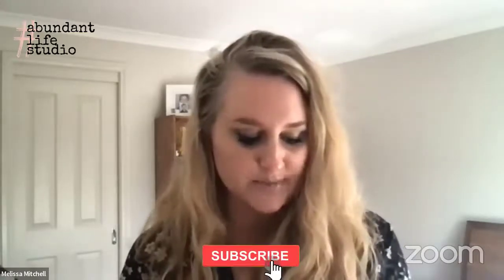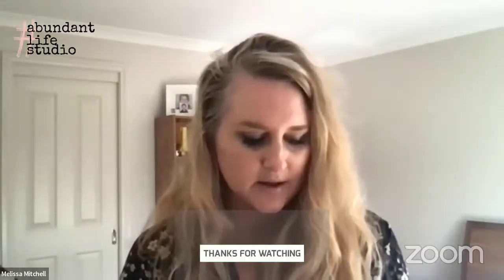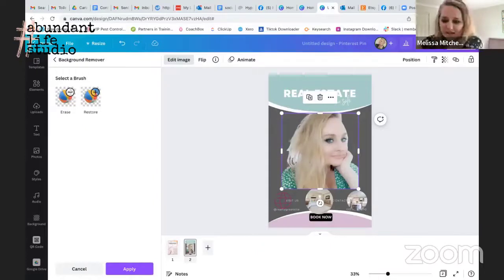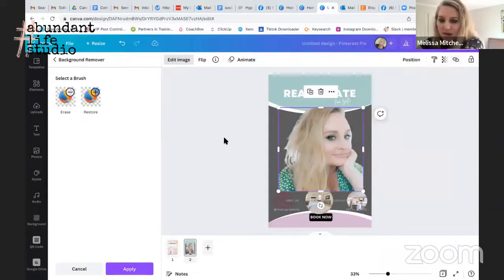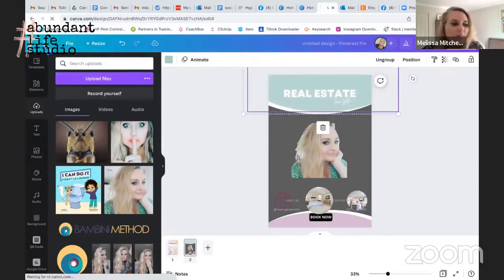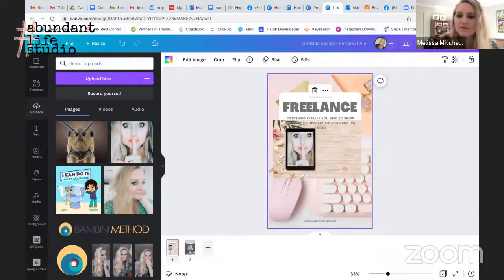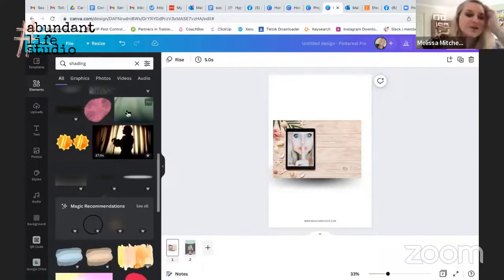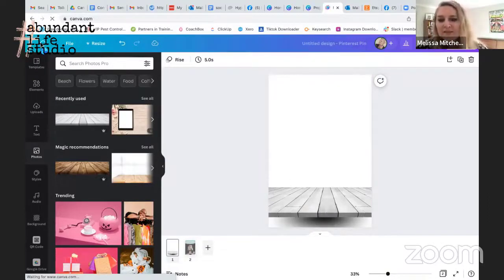Canva hacks for small business! Canva New Tutorial for Beginners [2022]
Hi! I’m Melissa, thanks for stopping by!

Are you a business owner or marketer looking to expand
your reach, increase engagement, and drive more sales online?

I help business owners create content that connects, captivates, and converts by blending AI
with human storytelling, turning strategy into impact and automation into authenticity.

your business online!